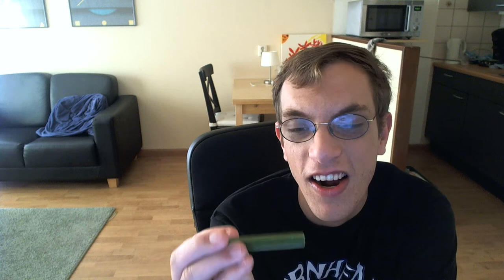Episode 16 - Ardawen tries E - ma candy mixed fruit, blackberry gummy, green tea chocolate sticks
It's can time!!!

special thanks to everyone that supports me and to "Annemiek" for donating iki beer that gave me the idea for this series.